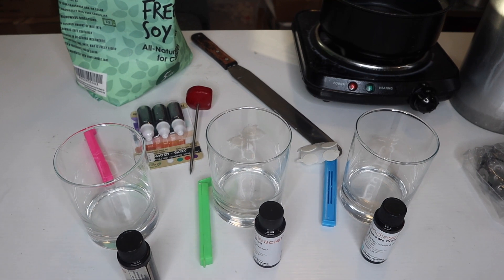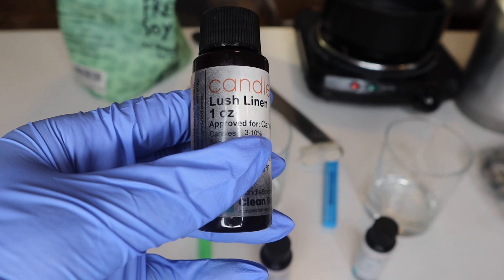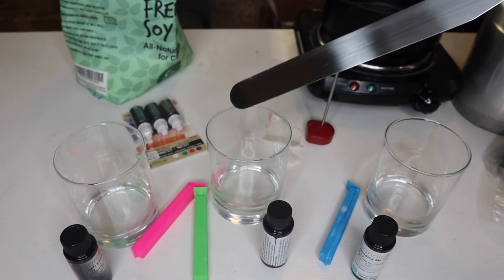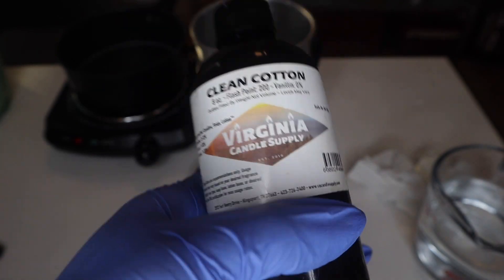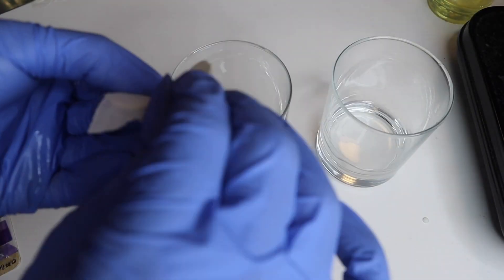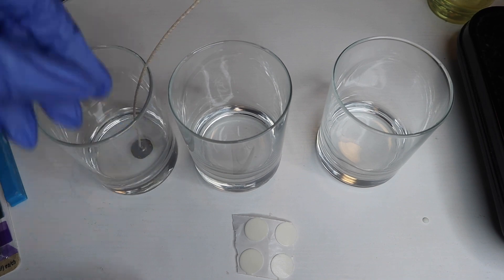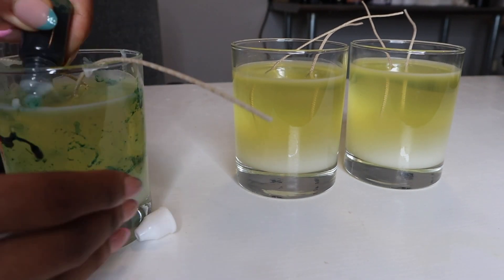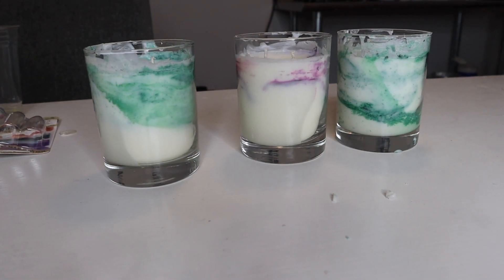How to make a STUNNING Marble Candle in 5 simple steps!